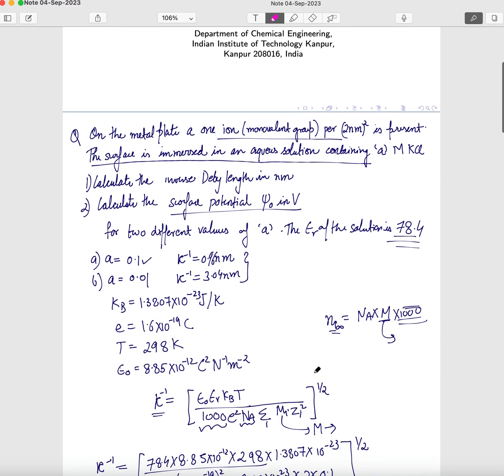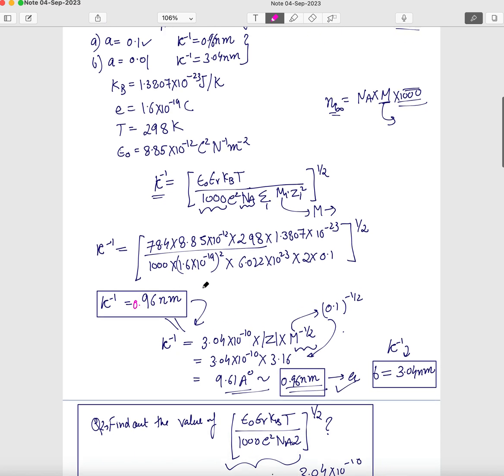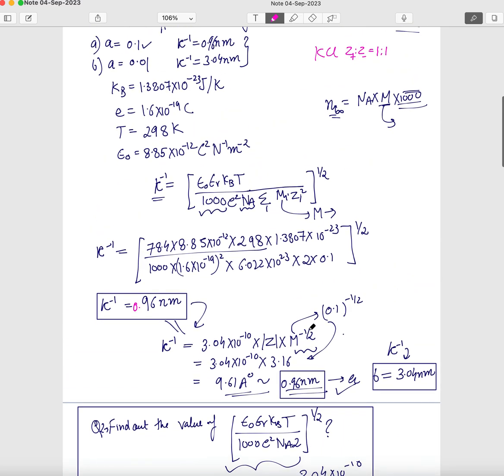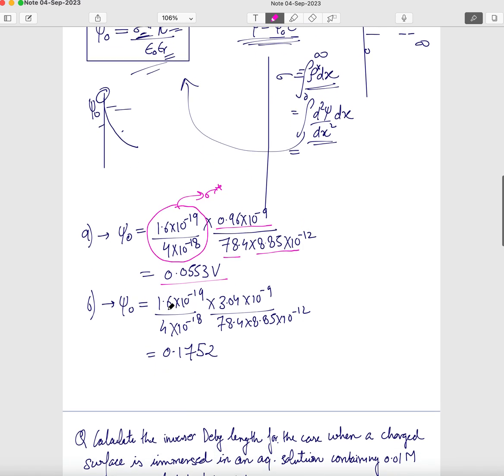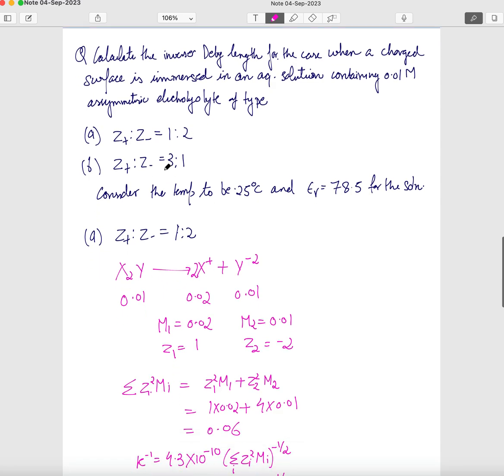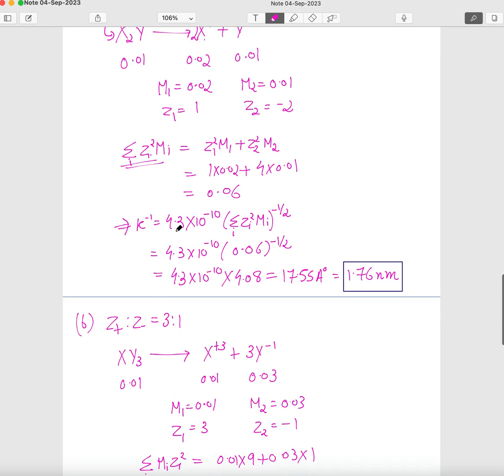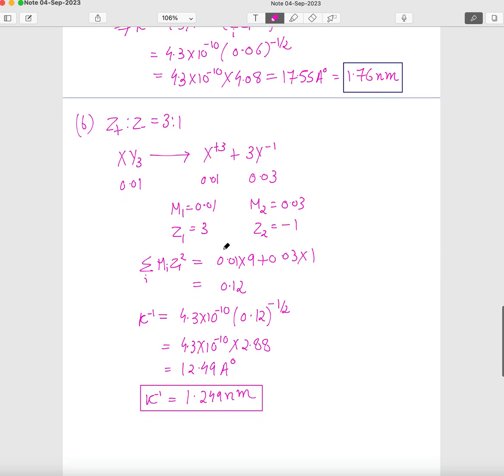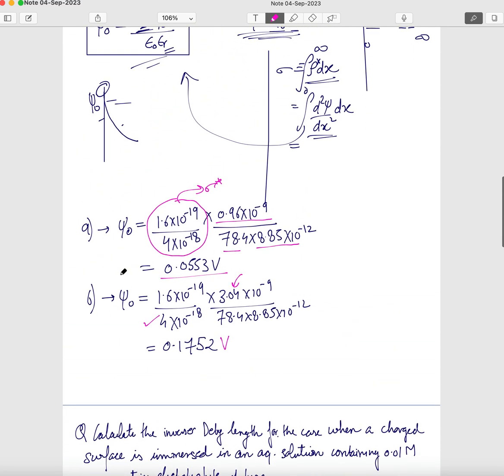Colloids and Surfaces NPTEL Session 6